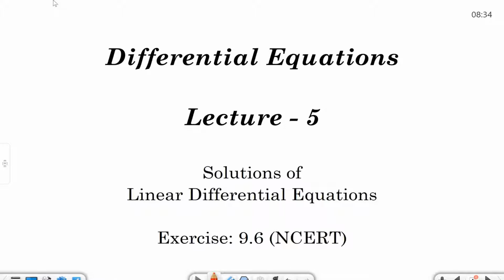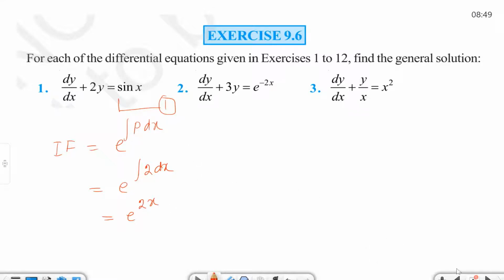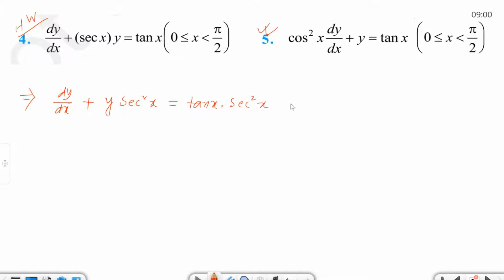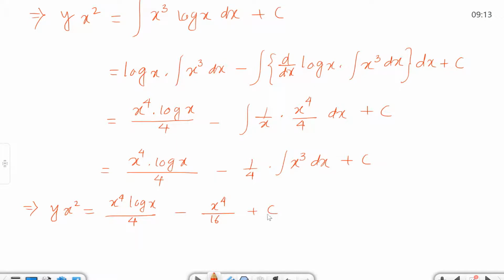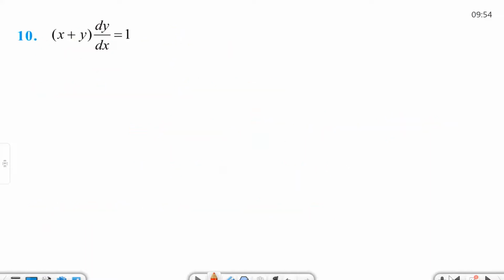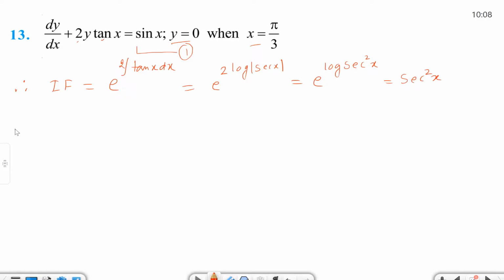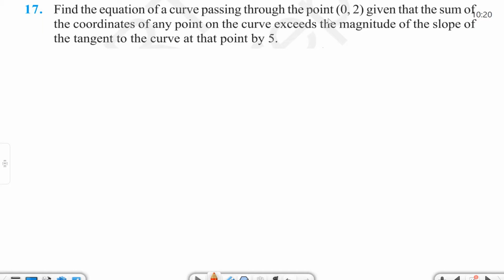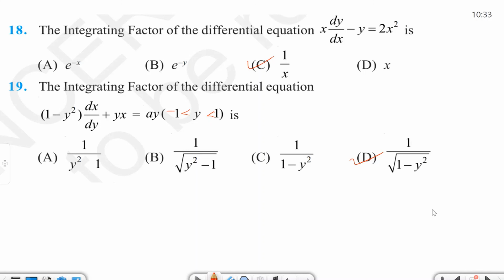Differential Equations L - 5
Solutions of Linear Differential Equations || NCERT || Exercise 9.6 ||